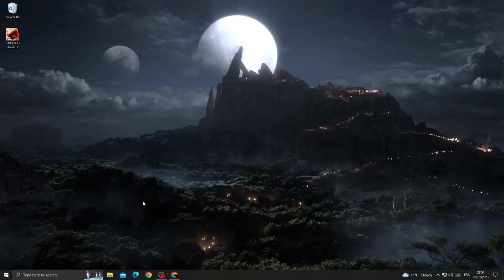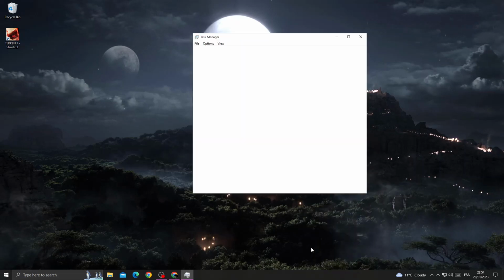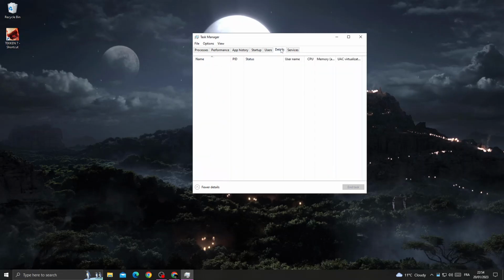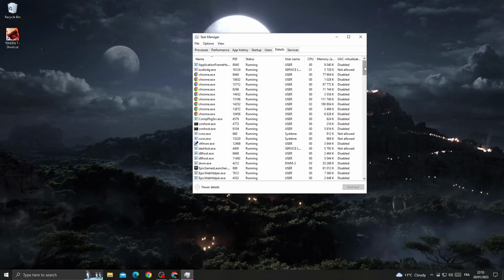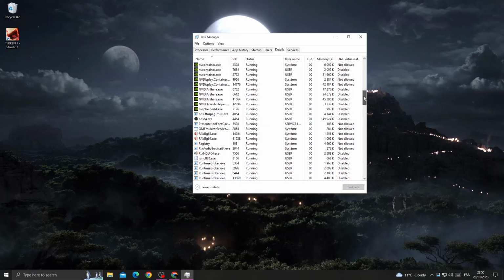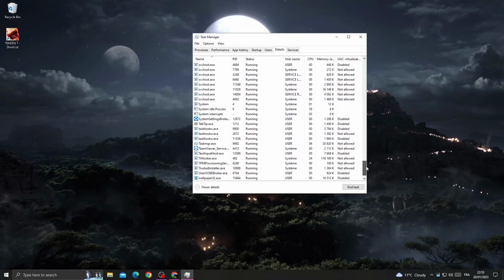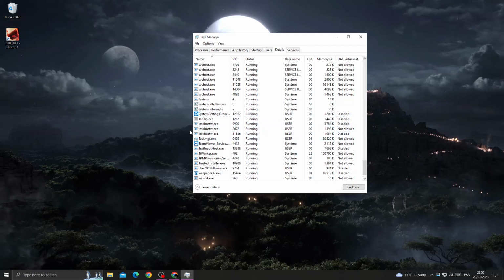Tekken 7 – How to Fix Not Launching/Opening! | Complete Tutorial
in this video we discuss :